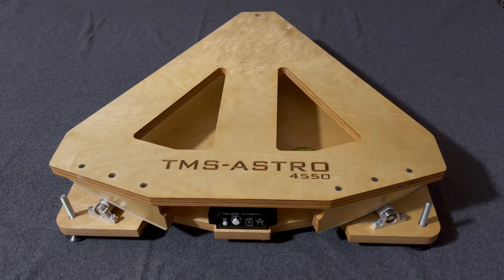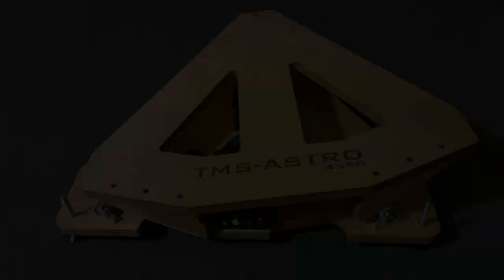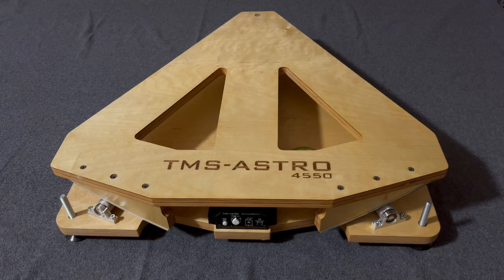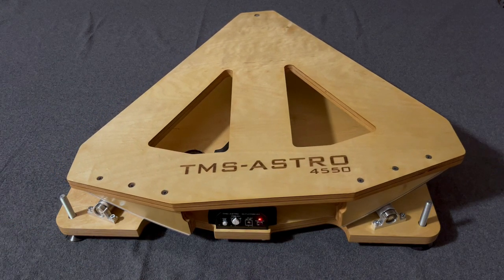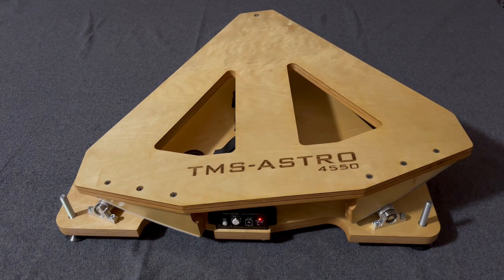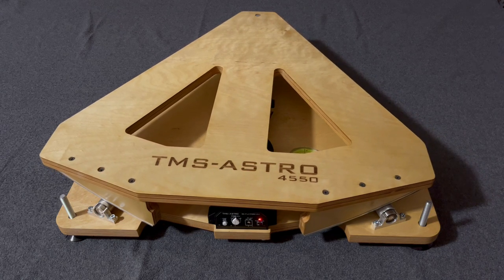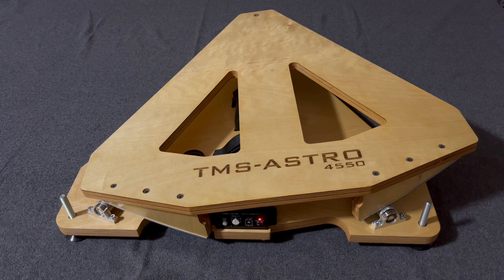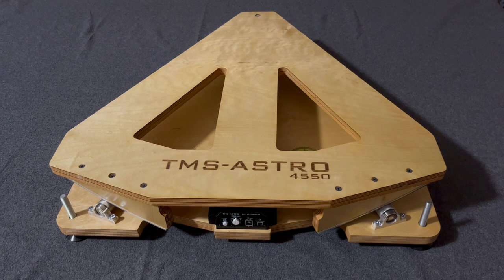How the controller of the eq-platforms works